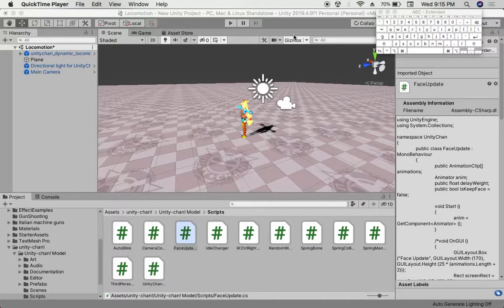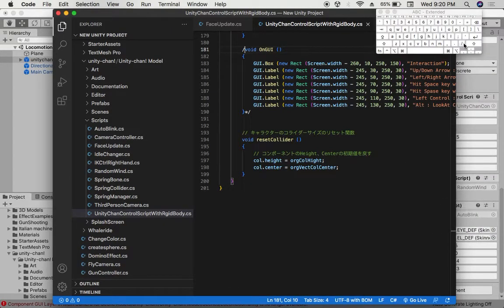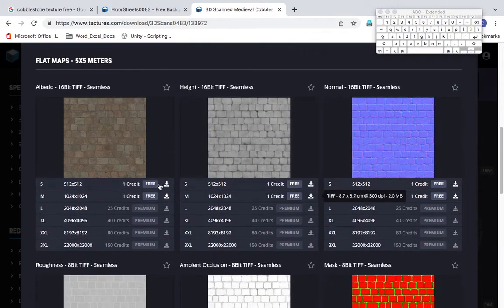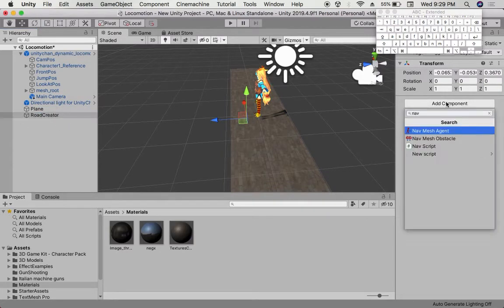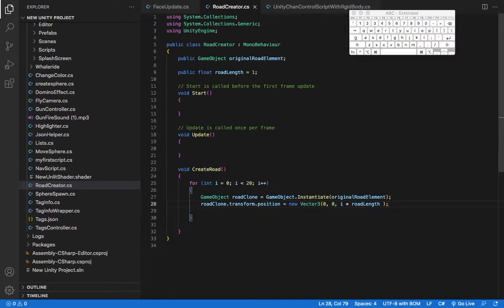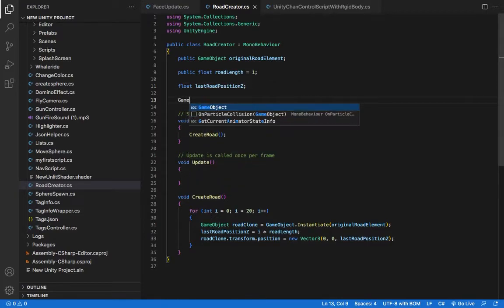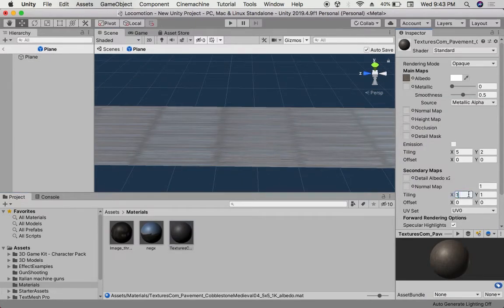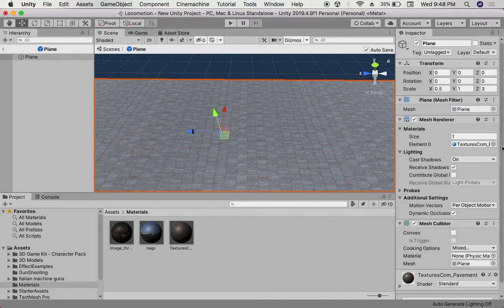Unity for kids : Making a simple infinite runner logic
In this video I will show you how to make a simple infinite runner logic. This video will not show you how to make a real infinite runner with scoring, collectibles, chasing characters, but a very simple logic to create an infinite path. Once you understand how this works, you can add elements of a game to it or even come up with logic to create twists and turns.